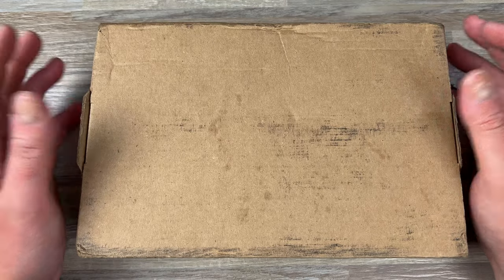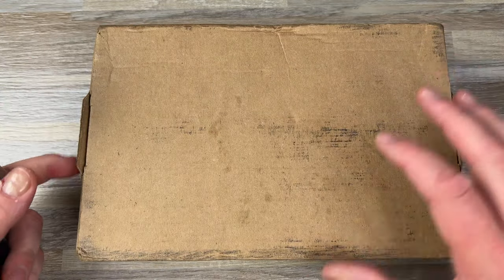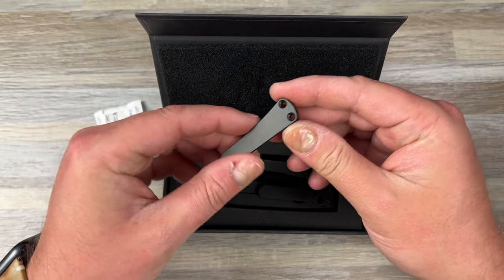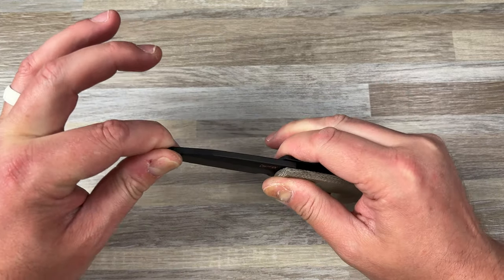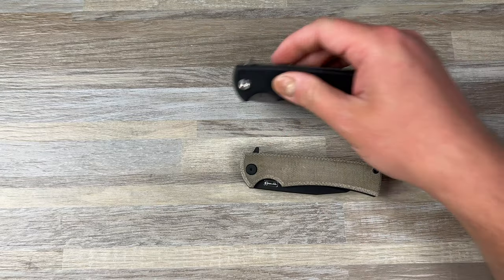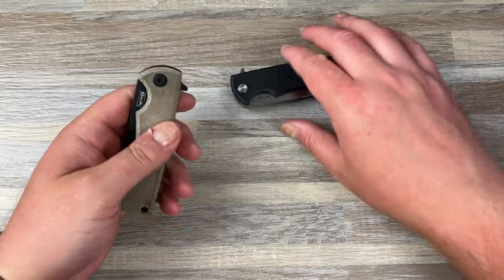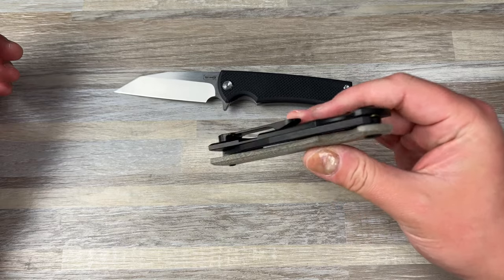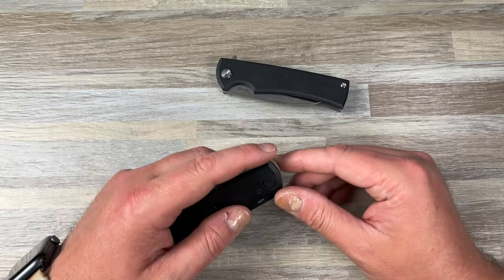Chaves Sangre Dos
I unbox another Chaves Knives Sangre. A @BladeHQ Exclusive in tan micarta and black dlc frame. I do a Skiff Bearing Swap as well.